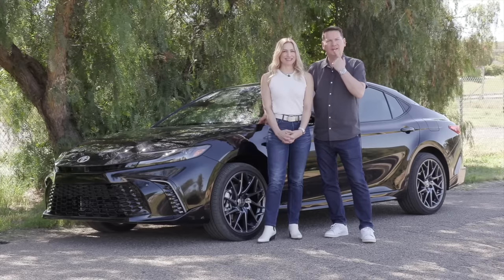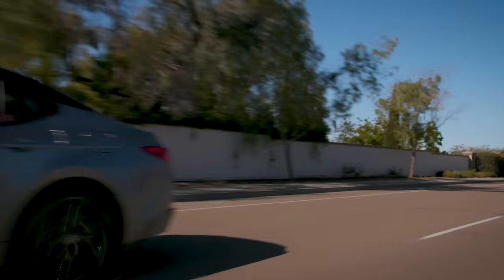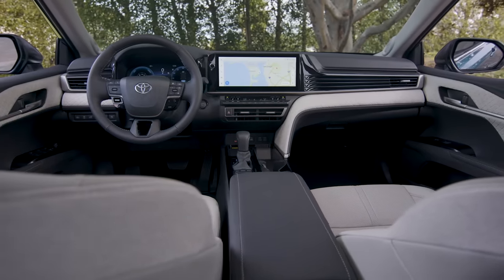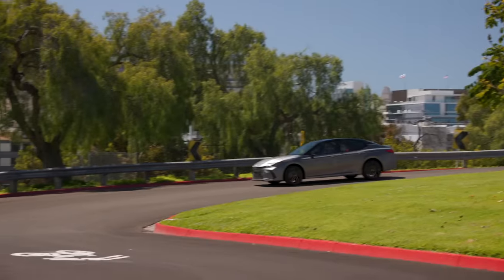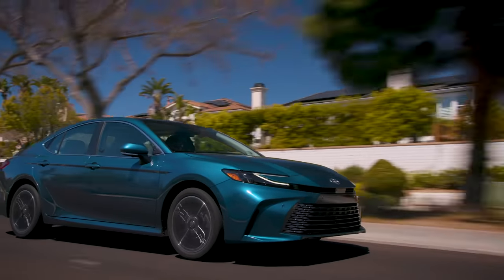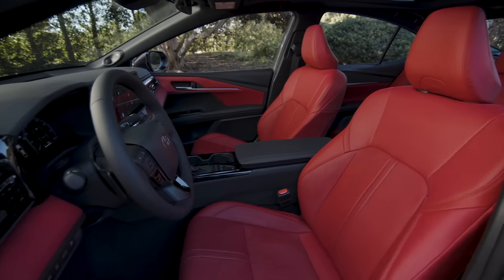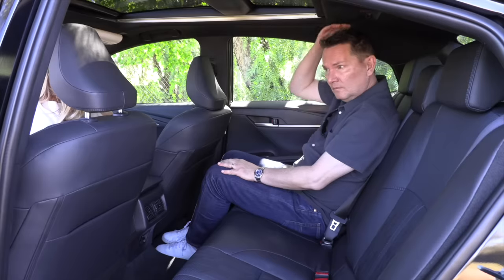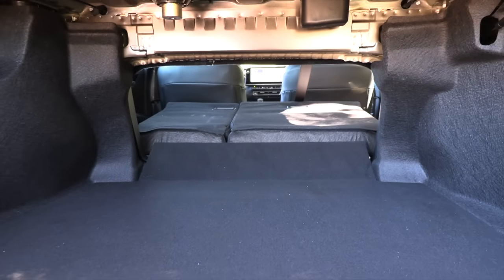The new 2025 Toyota Camry review // The mid-size sedan king gets better!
This is a Motormouth couple car review of the new 2025 Toyota Camry mid-size sedan. The 2025 Toyota Camry is all new and comes exclusively with a hybrid powertrain! The 2025 Toyota Camry is designed and assembled in North America. It comes with a  2.5L 4-cylinder engine with the 5th generation Toyota Hybrid system matched to an eCVT. FWD models get a combined 225 horsepower and AWD models 232 horsepower.
Toyota says this new 2025 Toyota Camry has a reengineered suspension, SE and XSE models have a sport tuned Macpherson strut front and multi-link rear suspension. The braking system has also been updated for balanced handling and comfort.
The new 2025 Toyota Camry looks sharp, more modern, sportier and sleeker than the outgoing model. The hammerhead front fascia gives it a unique and clean look.
The 2025 Toyota Camry interior definitely gets an upgrade, Toyota focused on making the Camry cabin look more upscale, clean and modern. It comes with some great standard features and plenty of updated technology including a standard 7” digital driver display, 8” touchscreen with wireless Apple Carplay and Android Auto and a wireless charger.

0:00 Intro
0:18 The power
0:50 Key standard features
1:56 Ride/handling
4:55 Exterior
6:39 Interior
8:52 Available features
10:02 Vital stats
11:12 Competition
11:53 Final thoughts